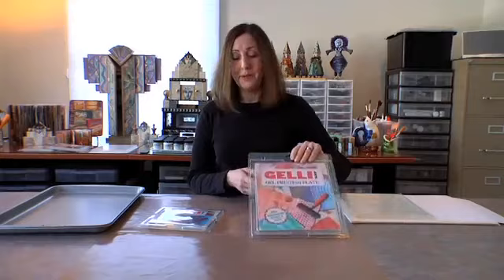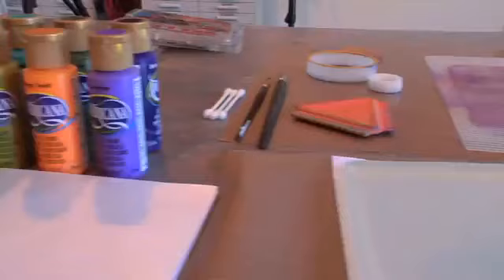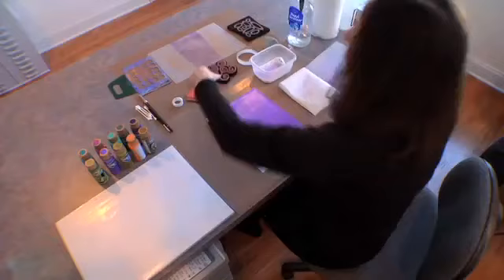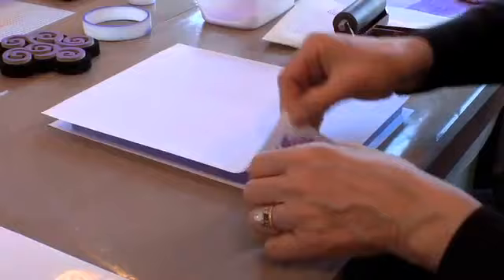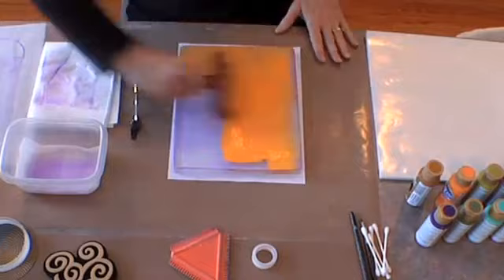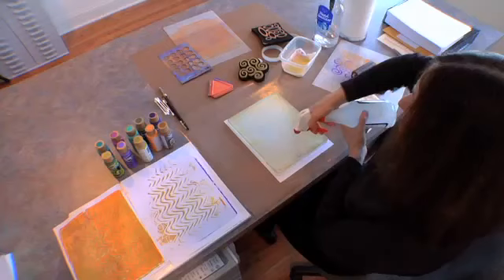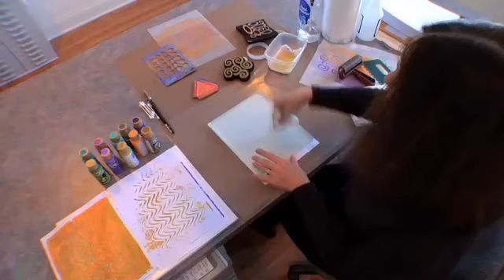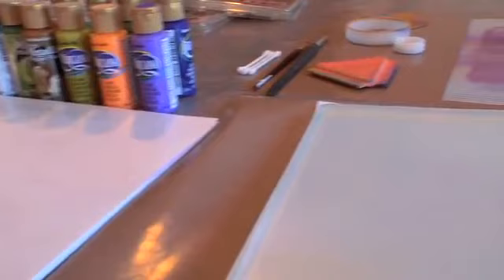Monoprinting with Gelli Arts Gel Printing Plate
The Gel Printing Plate by Gelli Arts looks and feels like gelatin, but is durable, reusable and stores at room temperature. It's easy to clean and always ready for printing. Monoprinting on a Gelli plate is simple and fun. The gratification is immediate, and the prints are too cool!